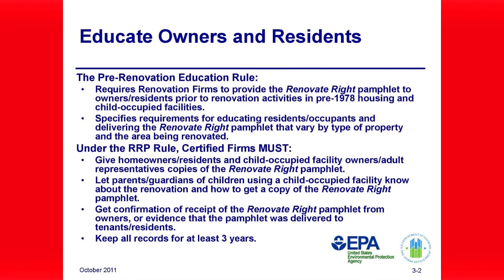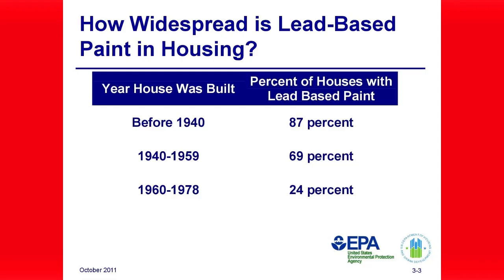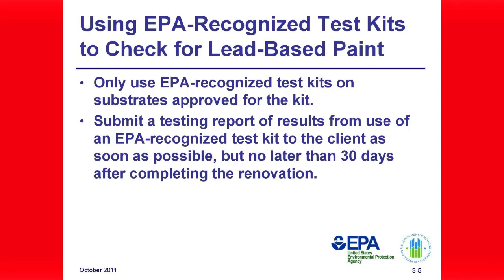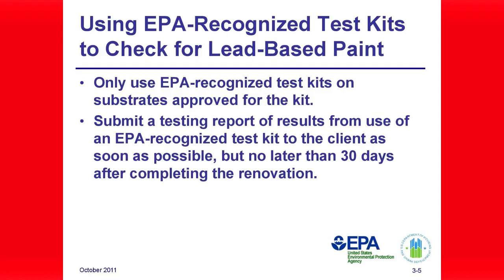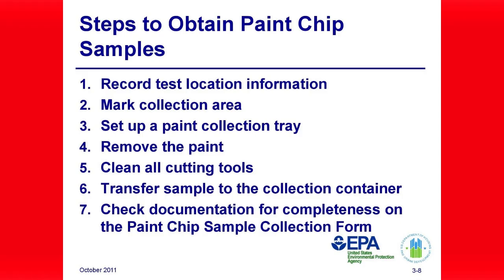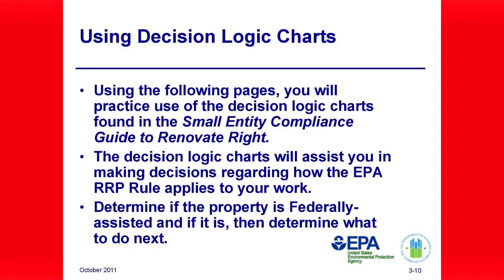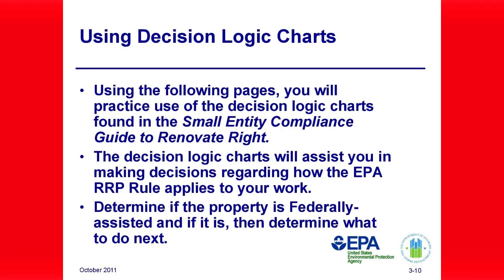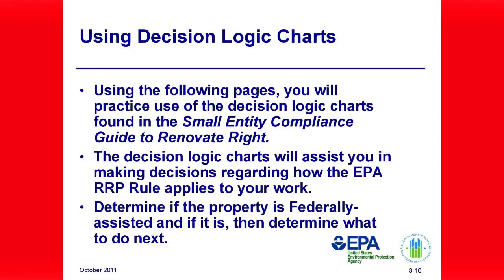Module 3 - Before Beginning Work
This module covers all the required steps to be completed before renovation activities begin in a pre-1978 home. Trainees learn how to verify lead-safe requirements, notify occupants, set up proper signage, assess the work area, and prepare materials needed for safe containment and compliance. Proper preparation ensures a safe, efficient, and fully compliant renovation process.

This is a resource video provided by Glovisor and Abreu Environmental.  Sign up for an EPA-approved and up-to-date certification class near you.

0:02 Overview
0:34 Educate owners and residents
4:15 How widespread is lead-based paint
5:12 How to determine if lead-based paint
7:12 Using EPA-recognized test kits
17:29 Using Decision Logic Charts